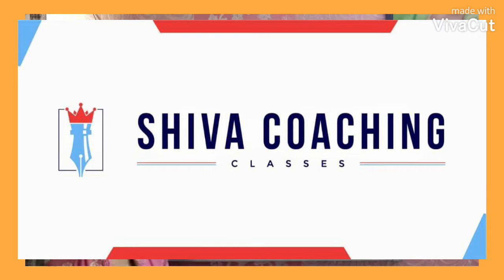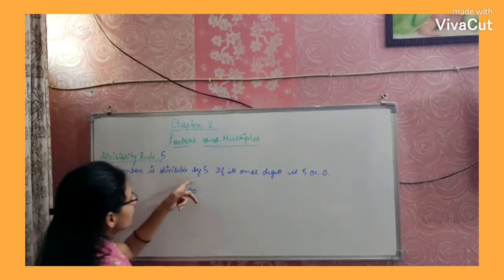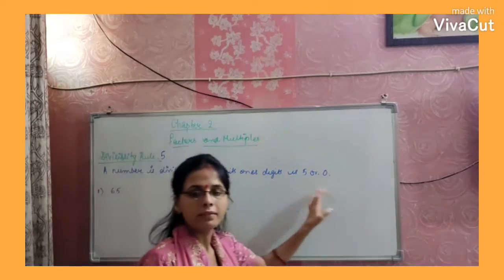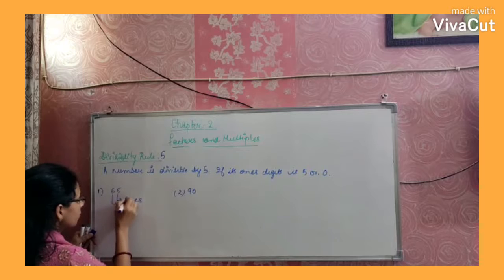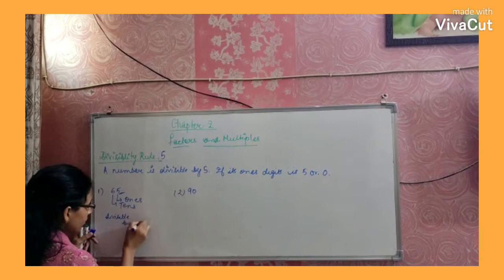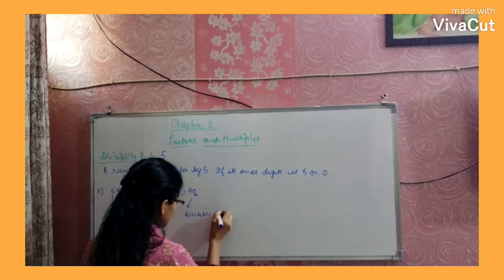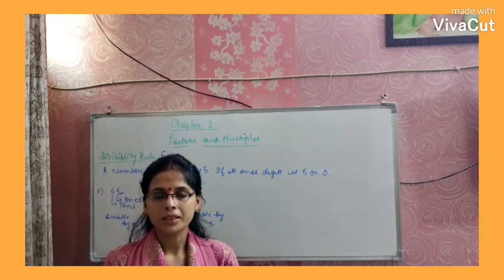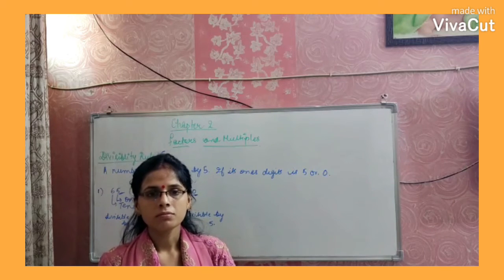class 6 maths Chapter 2 Factors and multiples divisiblity rule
shiva coaching classes